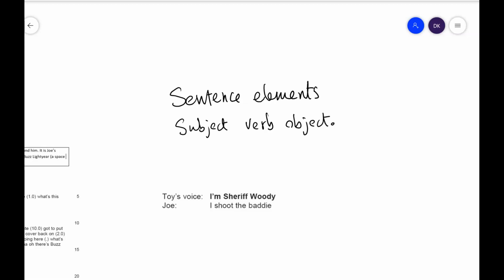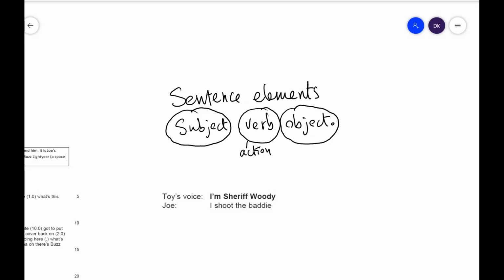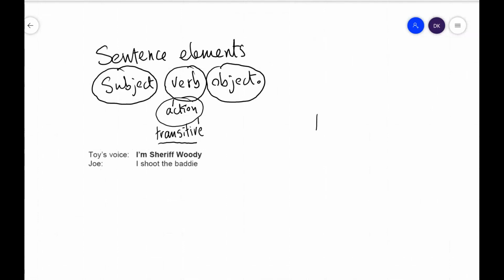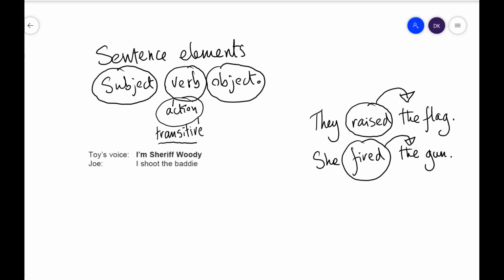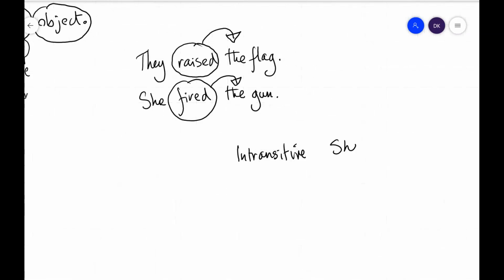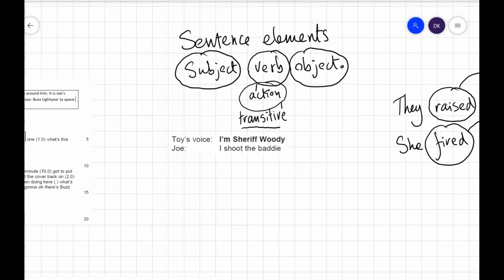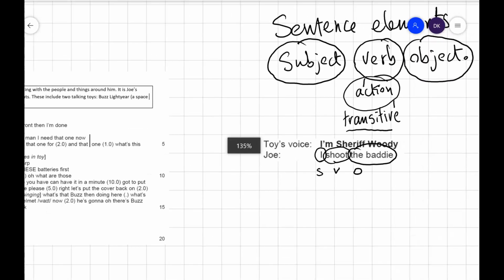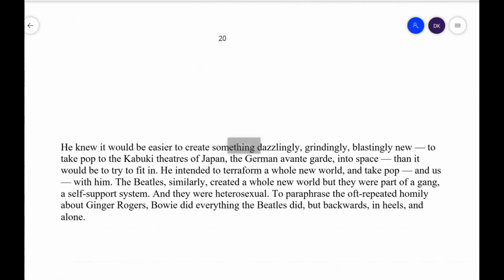5 Minutes on... Sentence Elements - Subject Verb Object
A 5 minute video looking at the Subject-Verb-Object construction of a simple sentence and why it might be interesting to discuss it in a text.